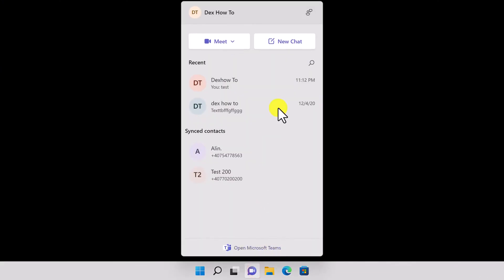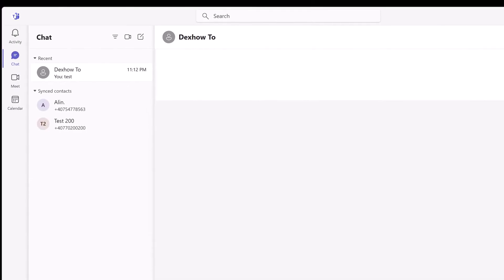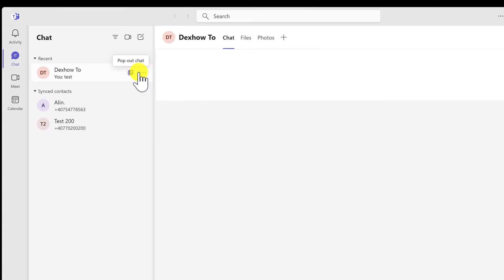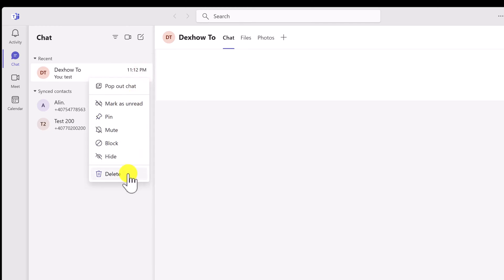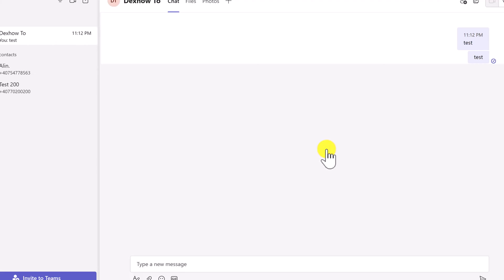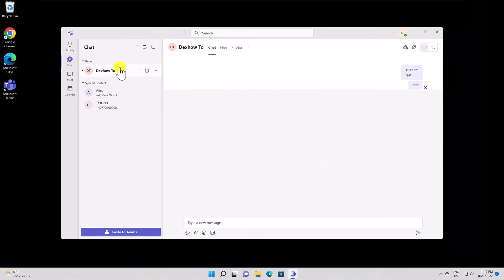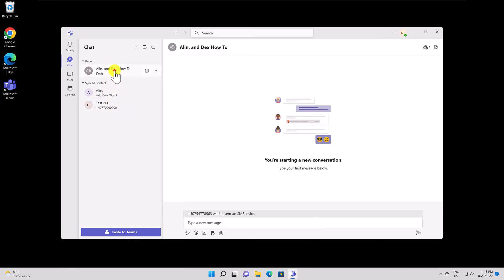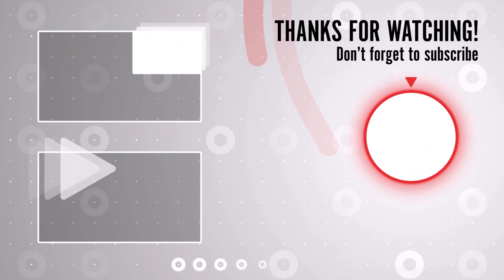How to Delete Chat in Teams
In this video, we'll show you how to delete chat in teams. This is a great way to clean up your team's chat history, and make sure that all your conversations are private.

If you're ever in a situation where you need to delete a chat conversation, be sure to watch this video! We'll show you how easy it is to delete chat in teams, and help you keep your team's conversations private and private!

Learn on this tutorial How to Delete Chat in Teams.